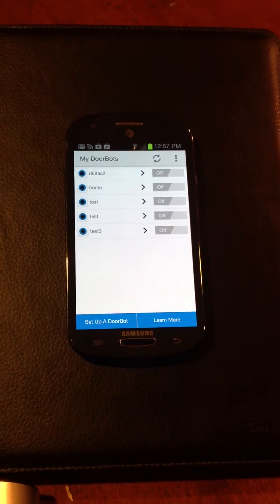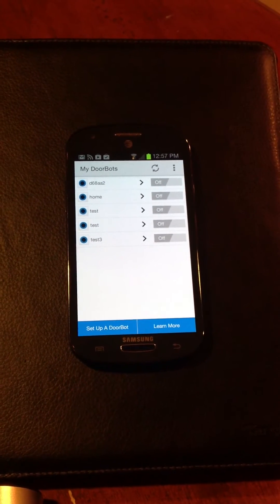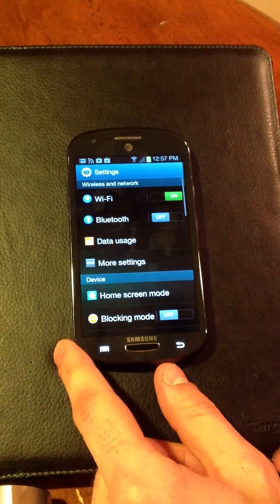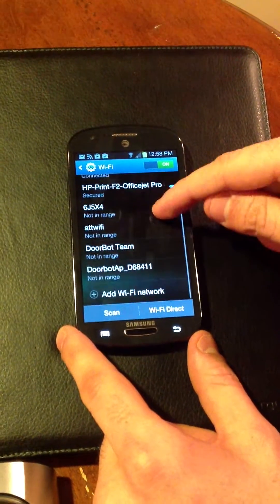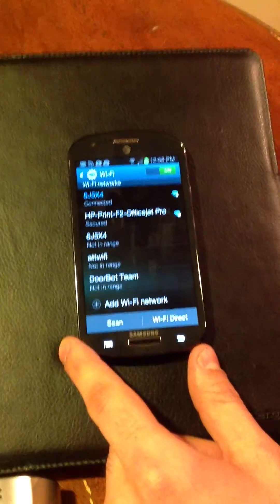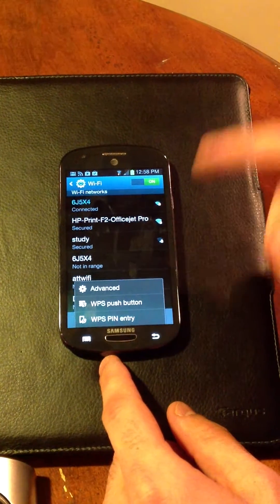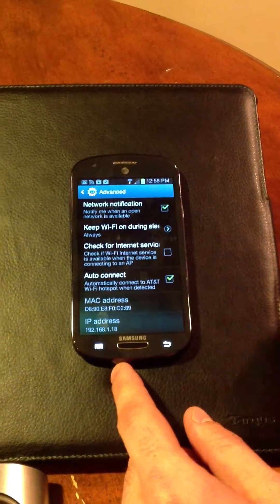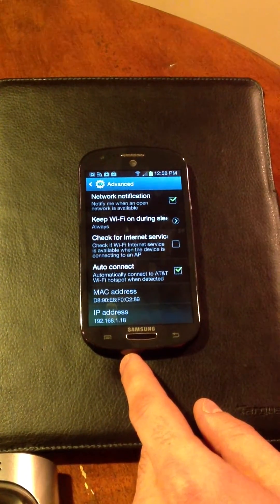Android Wifi Troubleshooting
In this video you will learn how to troubleshoot any issues that you may have in pairing the doorbot to a Android device.